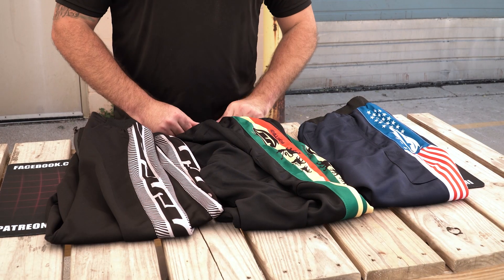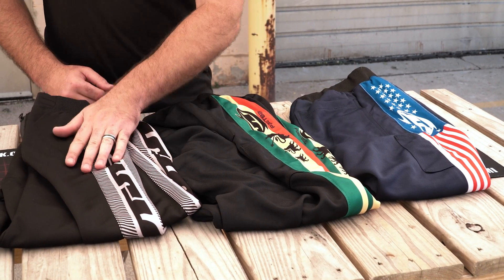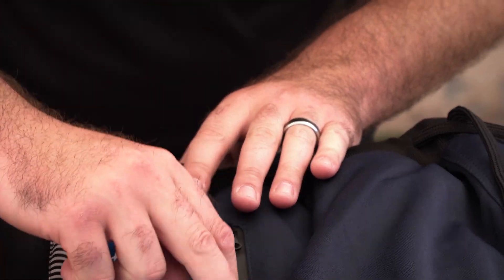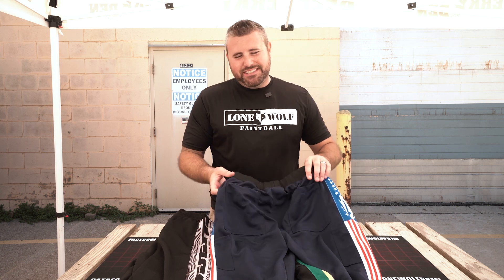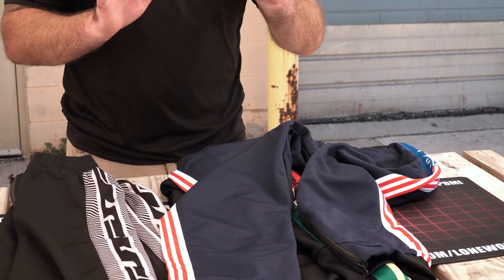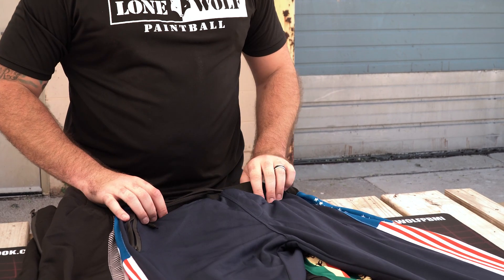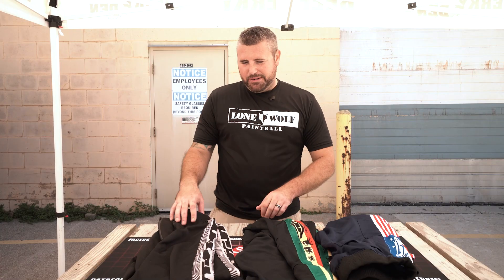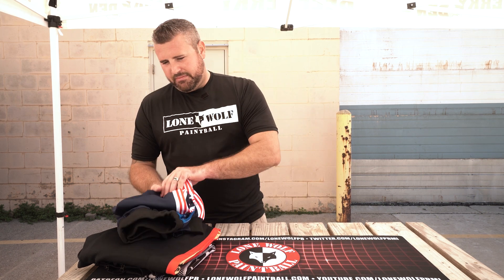JT Jogger Pants Review | Affordable Jogger Pants | Lone Wolf Paintball Michigan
Tony reviews the new, budget friendly JT Jogger Pants. Currently available in 3 awesome designs. Which are your favorites?